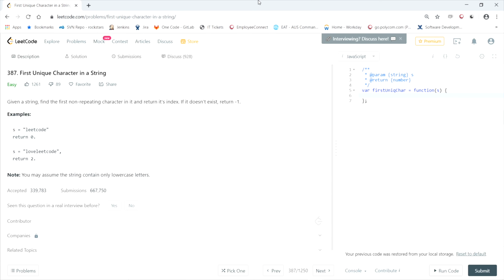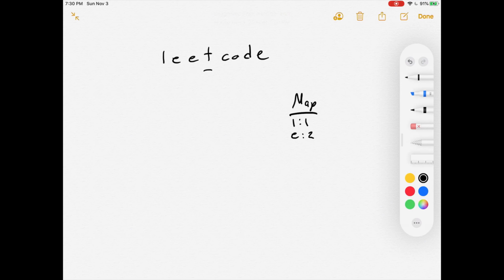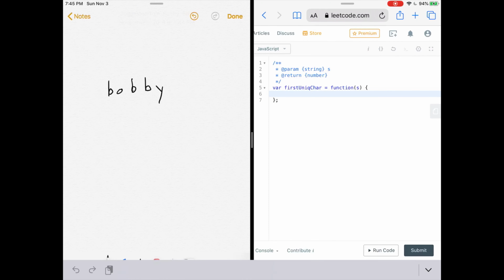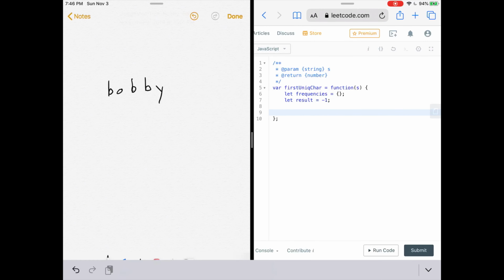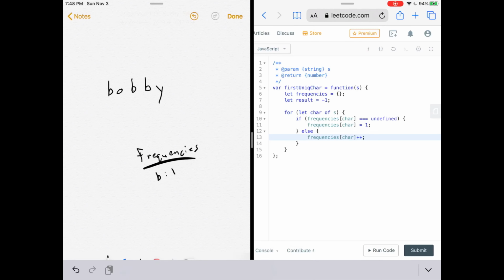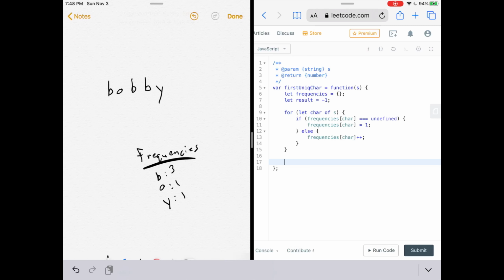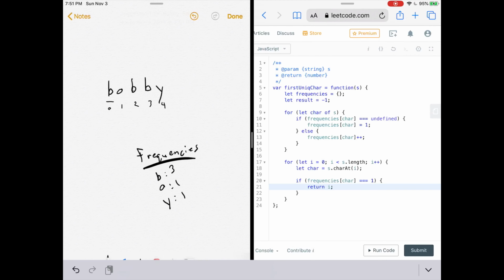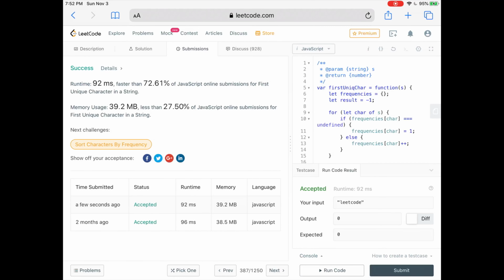First Unique Character in a String | LeetCode 387 | Amazon Coding Interview Tutorial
First Unique Character in a String solution: LeetCode 387

First Unique Character in a String | LeetCode 387 | Amazon Coding Interview

00:00 Title
00:07 Problem readout
00:32 Whiteboard solution
02:17 Coding solution
06:48 Result and outro